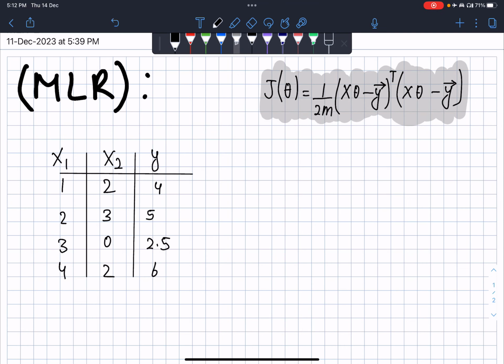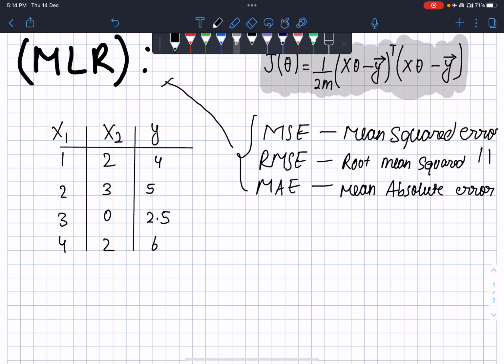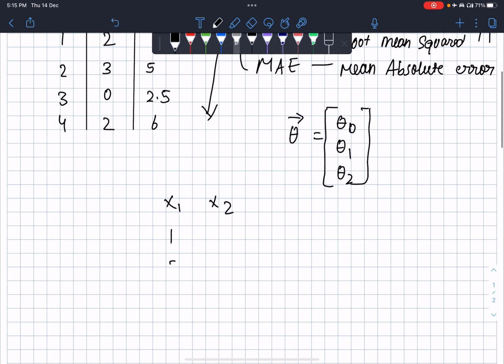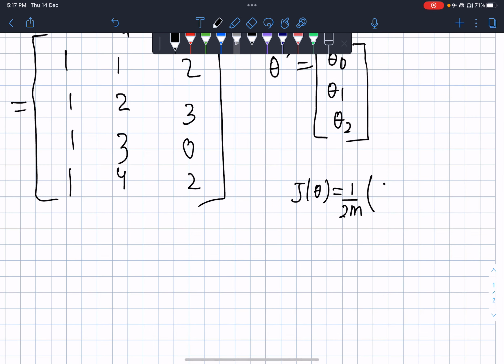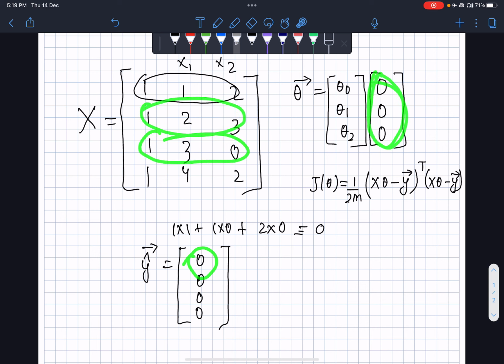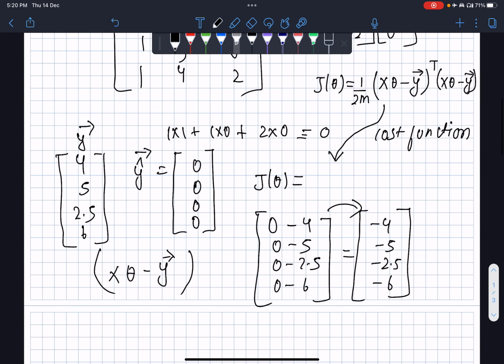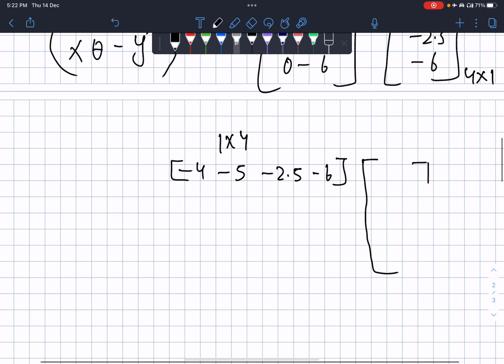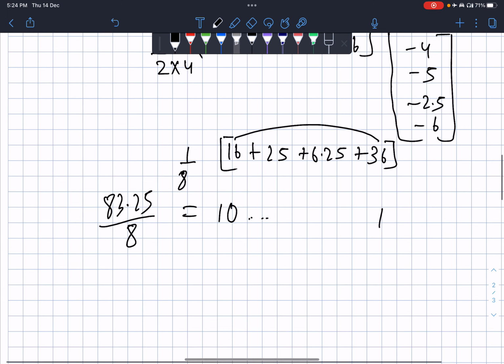MLR - Multivariate Linear Regression | Example | Machine learning | #9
Hello everyone, today I'm going to discuss about the Multivariate Linear Regression using it's example. I'm sharing I'm learning even though I'm that good.

Time Stamp